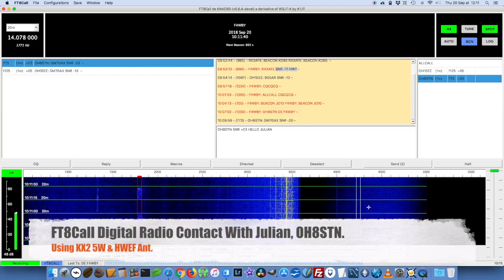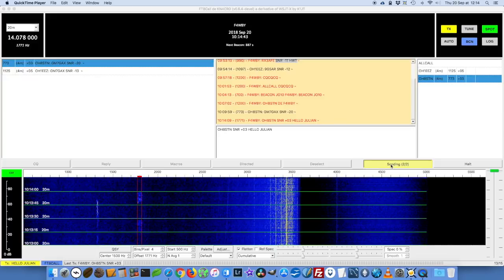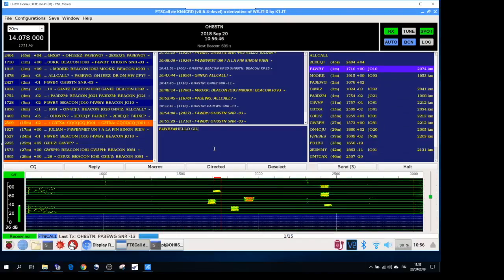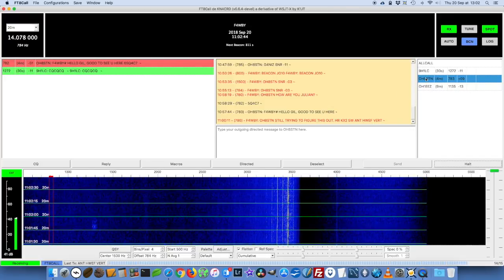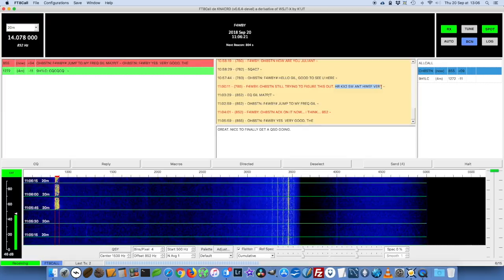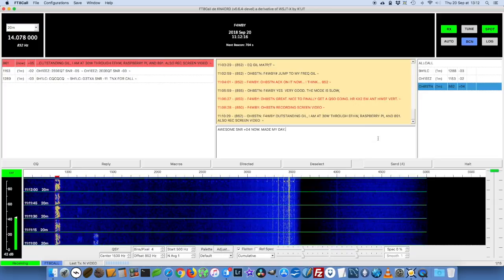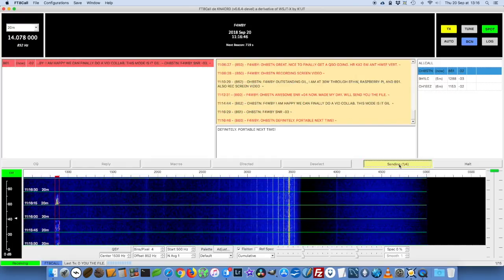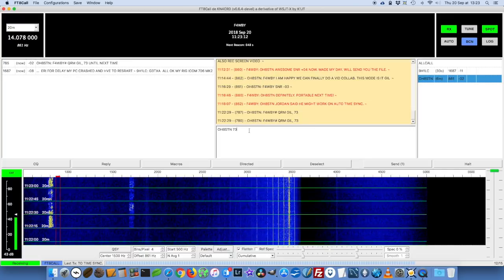FT8Call Digital Radio Contact With Julian OH8STN.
Testing FT8Call I stumbled upon Julian on the 20m band and managed a contact with him using my KX2 and a half-wave end-fed wire on a 49:1 transformer.Buy me a coffee
Help this channel by donating crypto:
BTC : bc1qc5jq4dxt7359sh80lkv9v8rlsgnh322hmn6xyc
ARB : 0xe7cC2e415E0D2d1De91604B2b693f124dfBCf9B8
DASH : XwiFaR1d6F9PGfC7Qqq6ARWbv8auDa7qM1
ETH : 0xe7cC2e415E0D2d1De91604B2b693f124dfBCf9B8
DOGE : D6ha2Ax7UhmtEMPC4fsaEJPxHrLSu3BwYW
XRP : r93TuQrkEq3X9UDkqXKYWaTkteB2ap4hMq
LTC : LYwDy55mZSeb1Czx6JUiTS5YkqjfmWKK5H
SOL : Ee9iJx6ouBih1beozjWrwYBQA9tQgr4nYwosZYsjfxaj
AMP : 0xe7cC2e415E0D2d1De91604B2b693f124dfBCf9B8
HNT : 13REusLAhArRpKGgMxYJKzm2vuFsaihstwqYmvTZ94SMkyXHxQh
QNT : 0xe7cC2e415E0D2d1De91604B2b693f124dfBCf9B8
XLM : GCW6RHWXXBADDPXG7LHNRPSYRFCATO6FD6J224GUWDPGOBB5ZU2ZF5MM
FET : 0xe7cC2e415E0D2d1De91604B2b693f124dfBCf9B8
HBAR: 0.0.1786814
ATOM: cosmos1l8ct3kesrh48n2yeekh9e2ncrm8s397xxwf34f
XMR : 4AHYwpFnAKcZ4vSb6SfXwFEVoYLCDssZBAGFV91nUoFwM13QPoGhrmEFvsnm79Vf3g8Lvi9K9kNTUY9WvDYFqpPs5dAbU6s
ADA : addr1q8q9wnhgmgvty78u9nm6xcl29nrh5xrdu5pensj7fqqre6kq2a8w3ksckfu0ct8h5d375tx80gvxmegrn8p9ujqq8n4qc4g75v
ALGO: ZI3QSV4UV3KT6JFN4TUWO2TWEM46MQENXW3RTLQEH4OLSSY2SONYKR7XCM